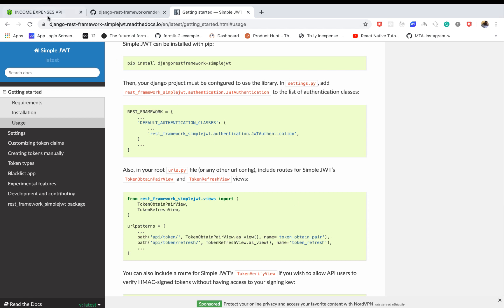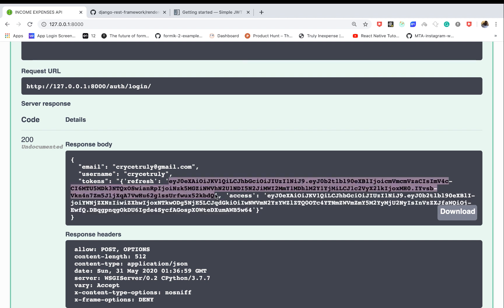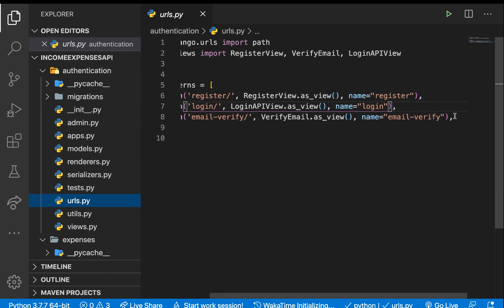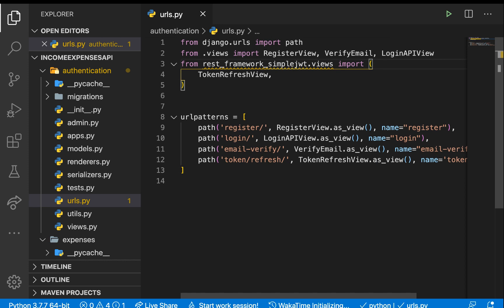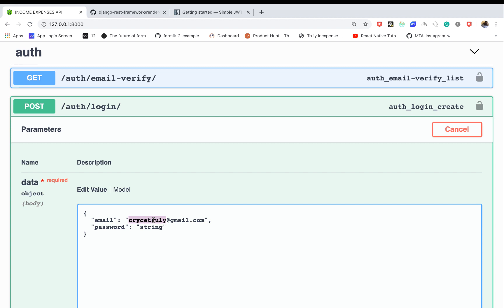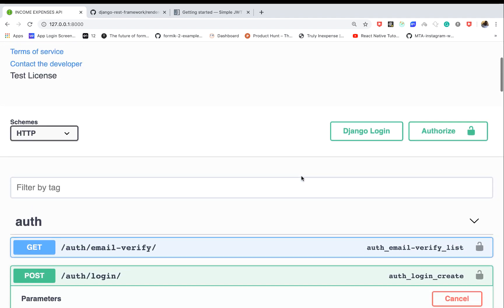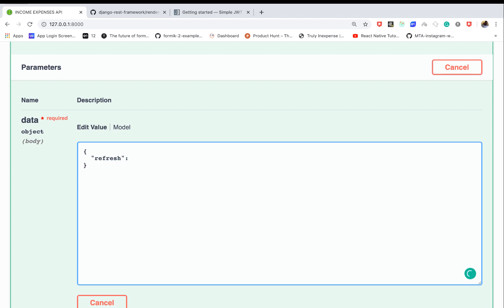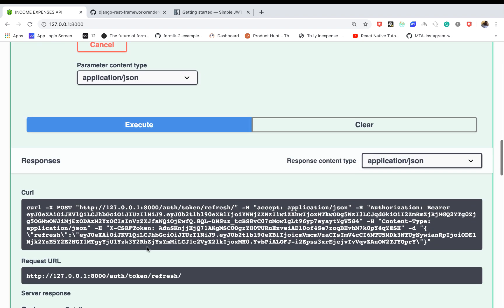Django REST Authentication.Refresh token and Access token. Django rest API project tutorial[12]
Refresh token and Access token in JWT . Django rest framework project tutorial[12]

Github Repository.